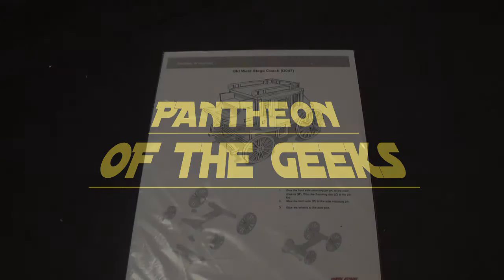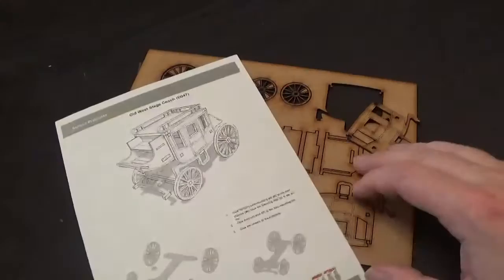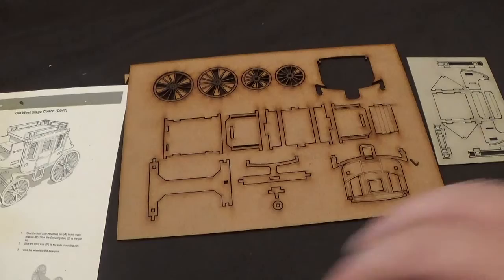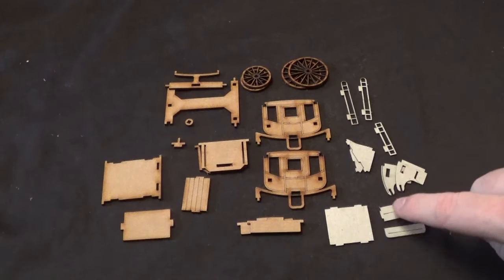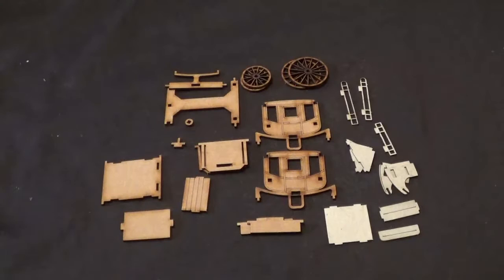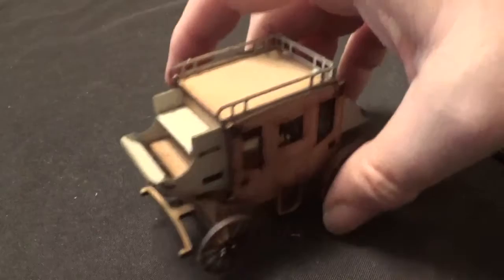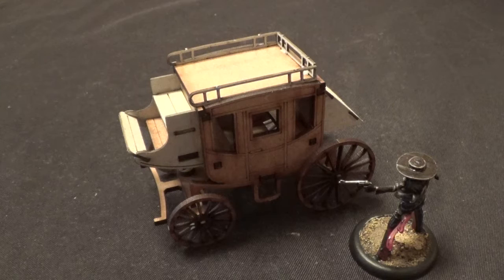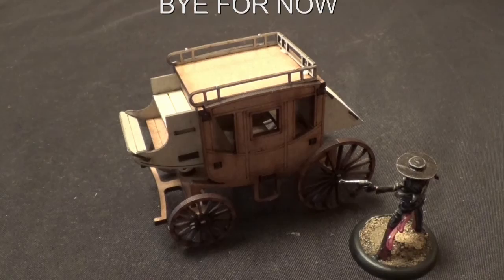POTG UNBOX AND BUILD SARISSA PRECISION OLD WEST STAGECOACH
Paul & Clare build the Old West Stagecoach from Sarissa Precision, you can find the stagecoach at